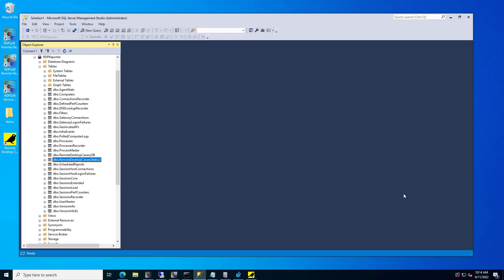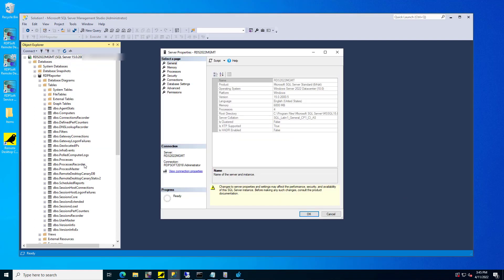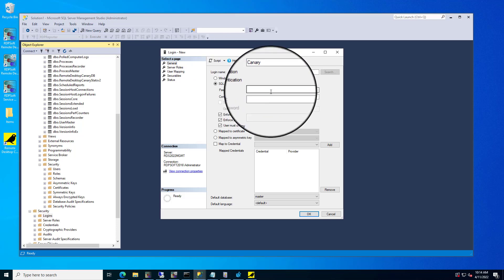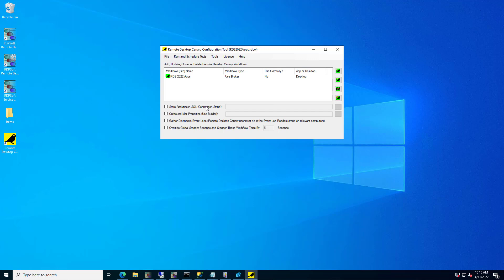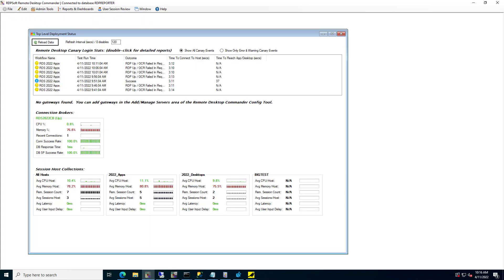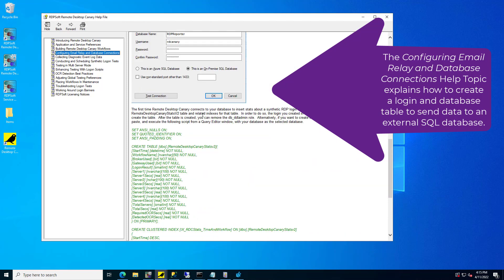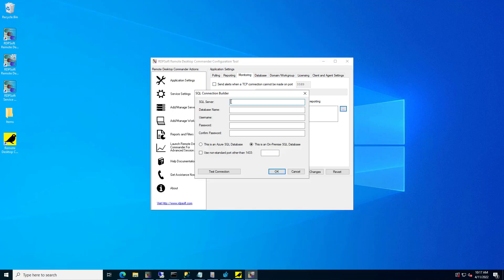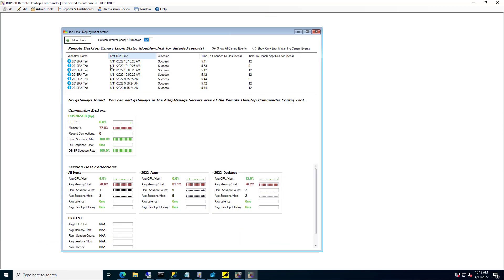RDS Login Times Dashboard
Monitoring RDS login times is important for understanding user experience in your Remote Desktop Services deployment.  In this video, we discuss how easy it is to integrate synthetic RDP login test results from our Remote Desktop Canary product into a Remote Desktop Commander dashboard.  From a single pane of glass, you can keep an eye on RDS login trends as well as the general health of your Remote Desktop Gateways, Connection Brokers, and Session Host Collections.